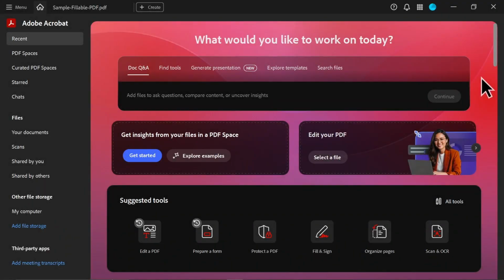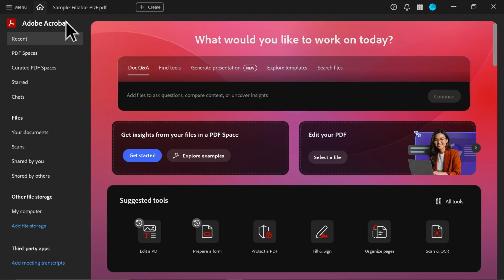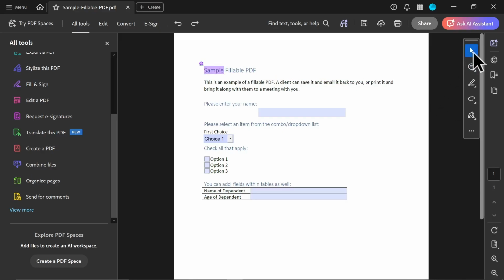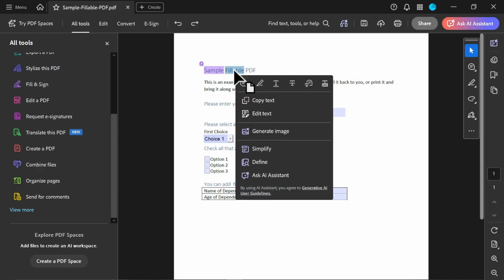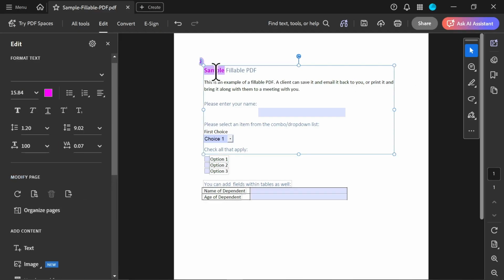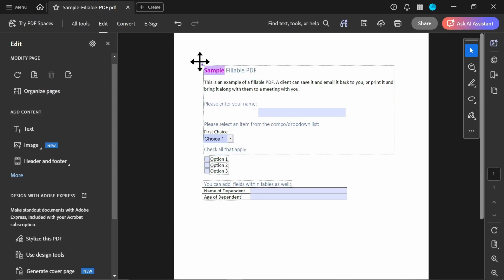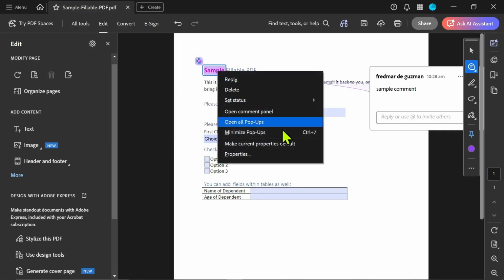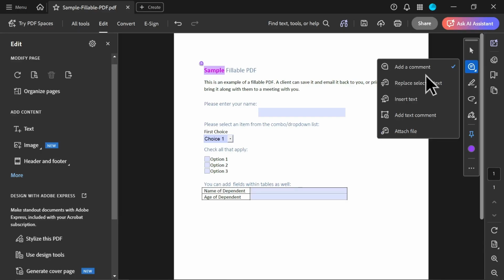Como alterar a fonte e o tamanho da fonte de comentários no Adobe Acrobat [Guia Completo 2026]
Neste vídeo, mostrarei como alterar a fonte e o tamanho da fonte dos comentários no Adobe Acrobat usando a interface mais recente do software. Você aprenderá como modificar a aparência do texto dentro das caixas de texto, entender as diferenças de estilo entre os tipos de comentários e definir propriedades de estilo padrão para suas anotações futuras.

Este tutorial de formatação de comentários no Adobe Acrobat abordará:
✅ Como localizar e abrir a ferramenta Adicionar Comentários no novo layout do Acrobat
✅ Selecionar e destacar o texto dentro dos comentários em caixas de texto para ativar as opções de formatação
✅ Alterar tipos de fonte, tamanhos de texto, cores e alinhamento para melhor legibilidade
✅ Entender as configurações de aparência personalizadas disponíveis para notas adesivas e caixas de texto
✅ Definir propriedades de comentário padrão para que seu estilo de fonte preferido seja aplicado automaticamente
✅ Salvar seu PDF atualizado com a formatação modificada intacta

Ao final deste vídeo, você saberá como gerenciar, estilizar e personalizar o tamanho da fonte e o design dos comentários em qualquer documento PDF usando o Adobe Acrobat.

Se você está procurando como alterar o tamanho da fonte de comentários no Adobe Acrobat, formatar comentários em PDF, alterar a fonte da caixa de texto no Acrobat ou personalizar as propriedades de notas adesivas do Adobe, este vídeo é para você.

💡 Dica: Se você precisa de controle preciso sobre as fontes e o tamanho do texto, use sempre a ferramenta Caixa de Texto ou Adicionar Comentário de Texto em vez de uma nota adesiva padrão, pois as notas adesivas são projetadas principalmente para feedback em texto simples e não oferecem suporte à formatação de texto avançada.

Se você tiver alguma dúvida após assistir ao vídeo, fique à vontade para perguntar nos comentários e eu ajudarei!